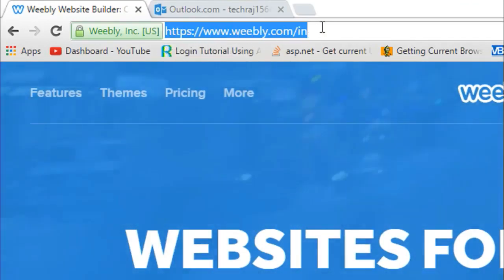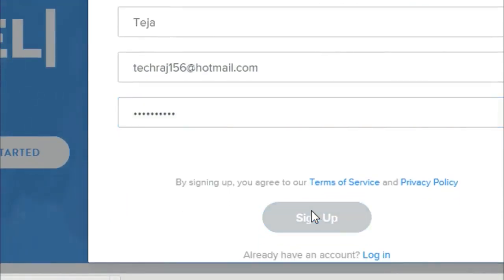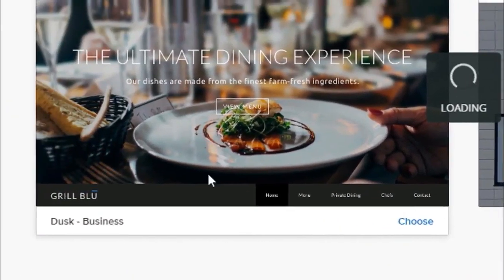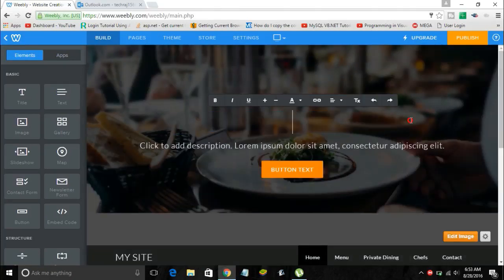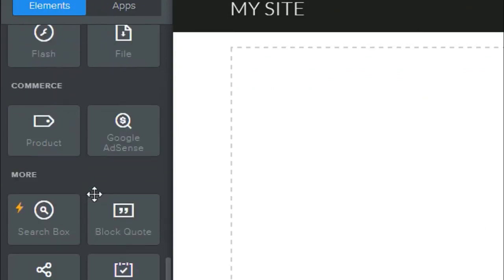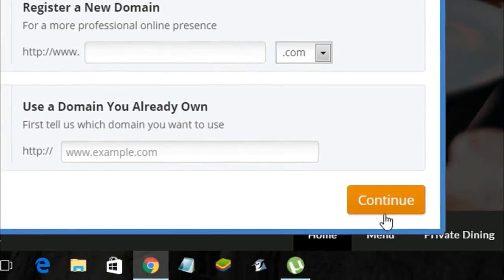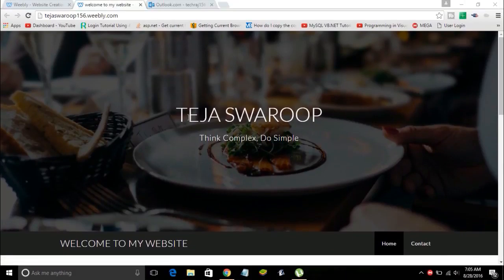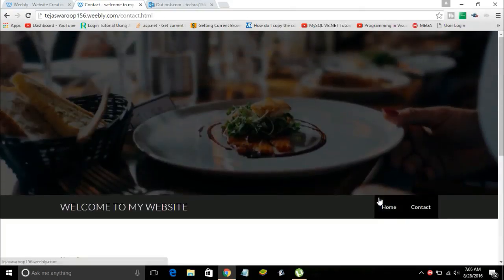How to Create Your Own Website For FREE With your PHONES | NEW TRICK TO OPEN A WEBSITE IN MINUTES